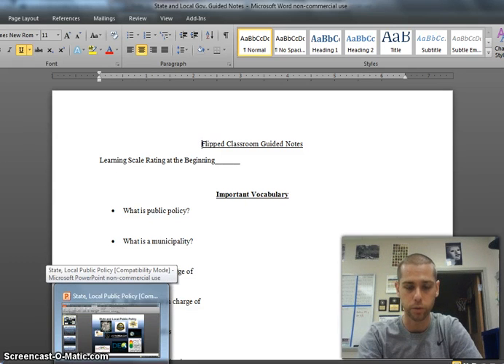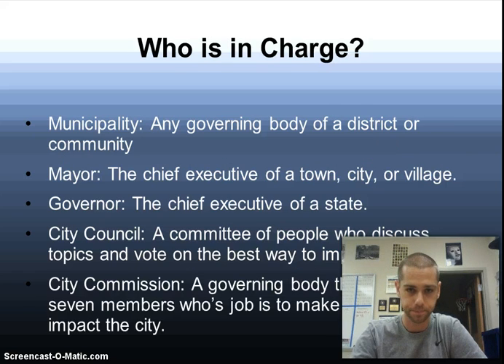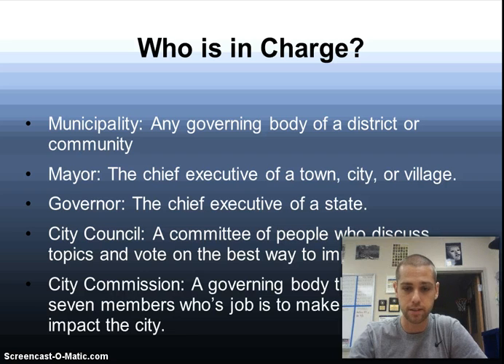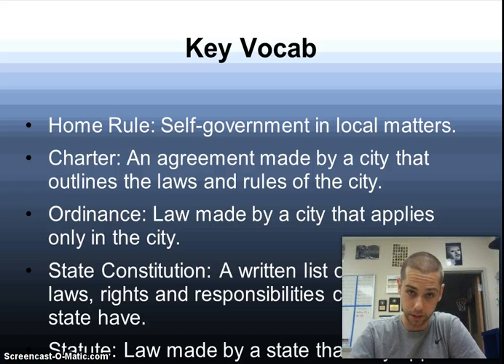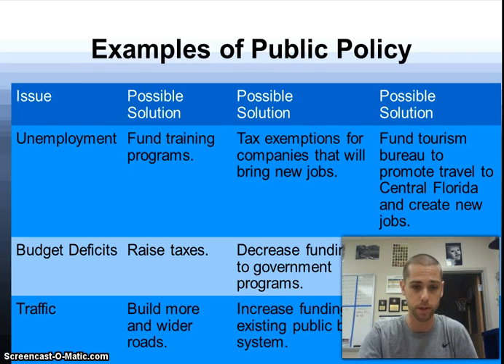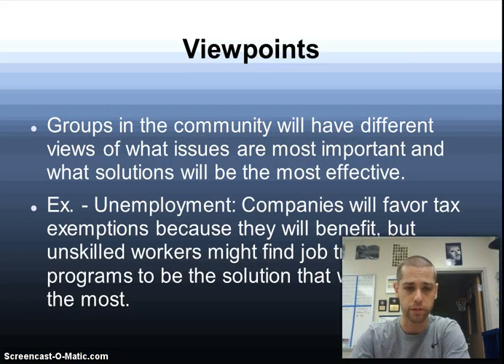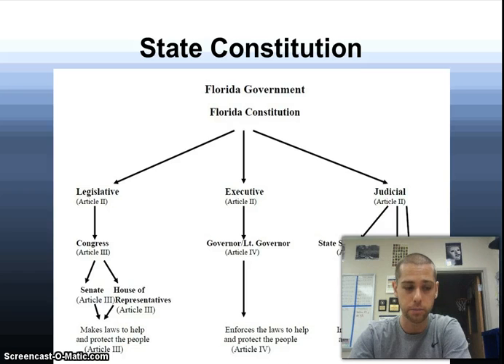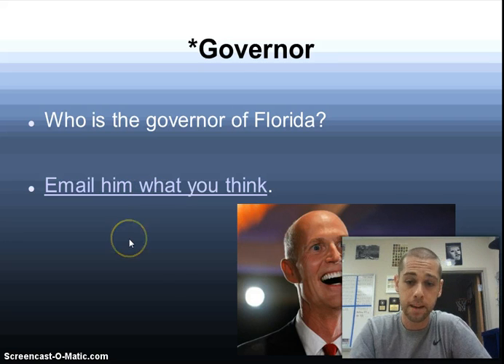State and Local Screencast